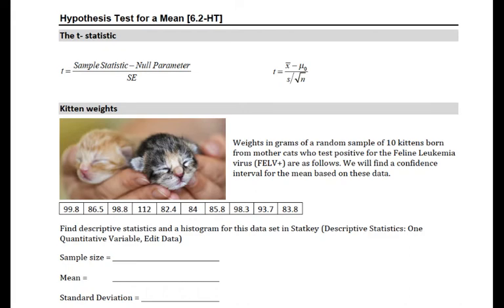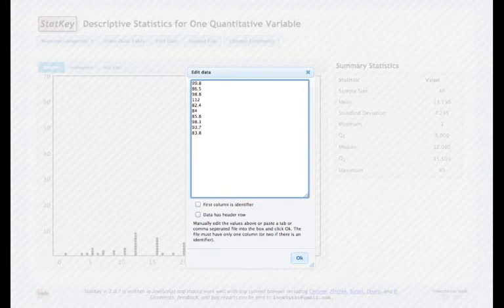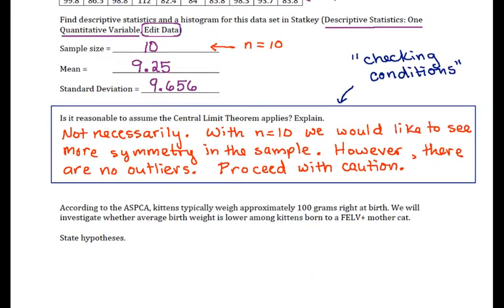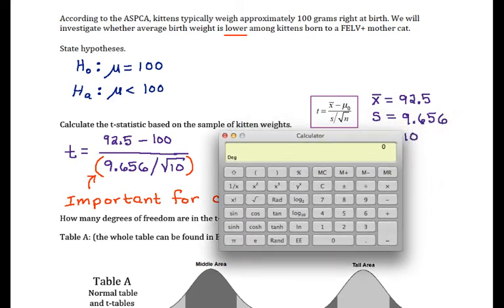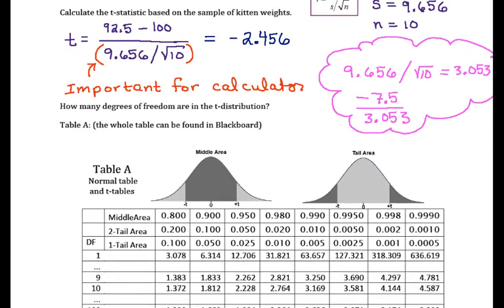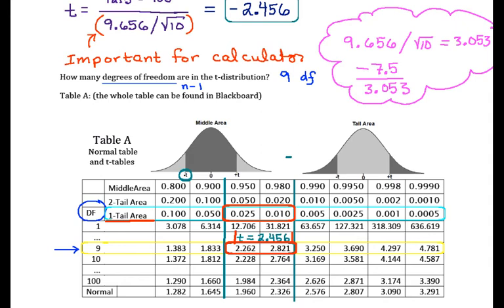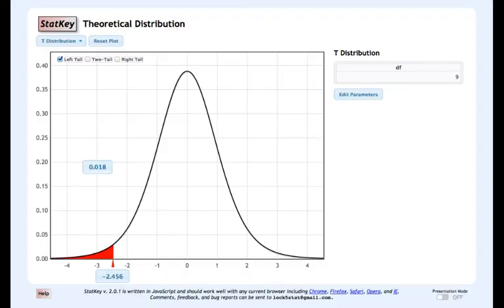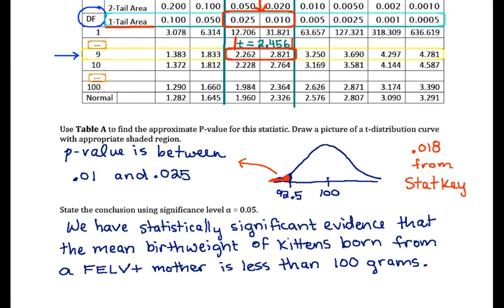Lock 6 2 Hypothesis Test for a Mean